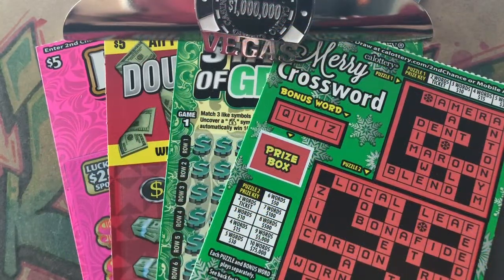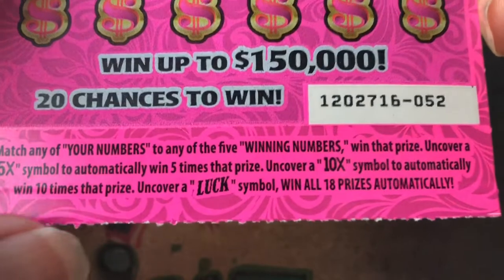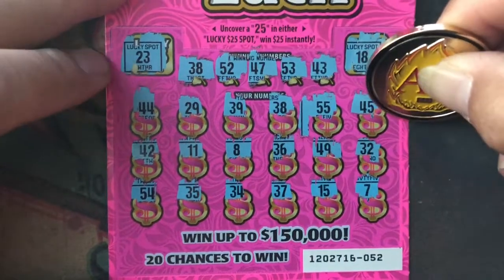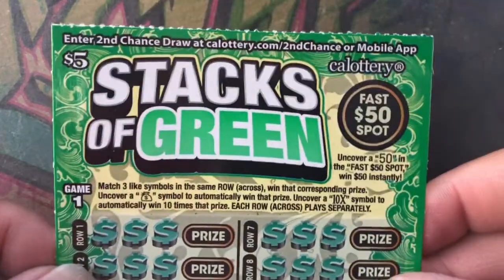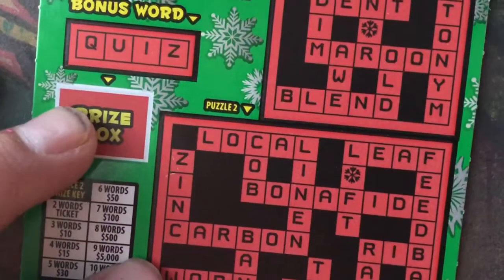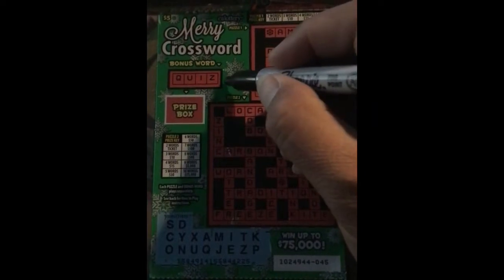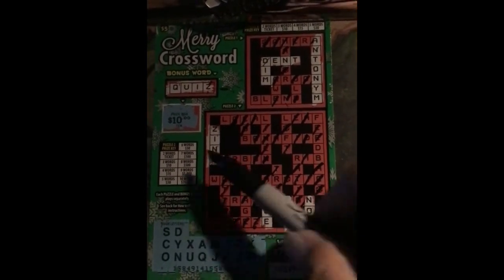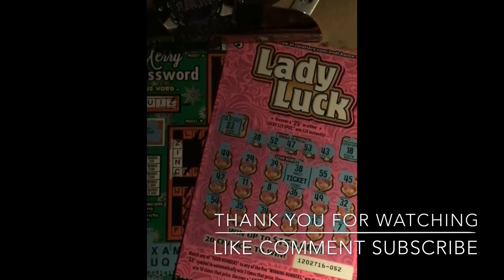💥BIG WINNER ON MERRY CROSSWORD💥PROFIT SESSION💥$20 SESSION💥CALIFORNIA LOTTERY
GOD BLESS AND BE SAFE THANK YOU ALL FOR YOUR LOVE AND SUPPORT AND I REALLY APPRECIATE YOU..